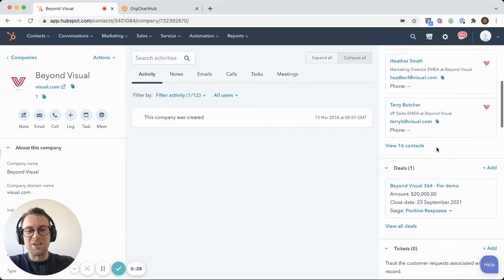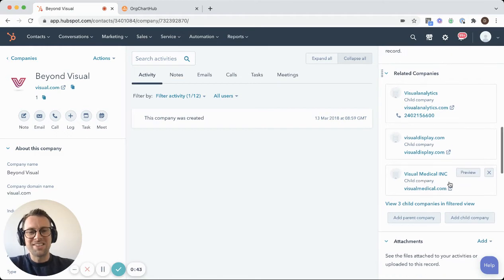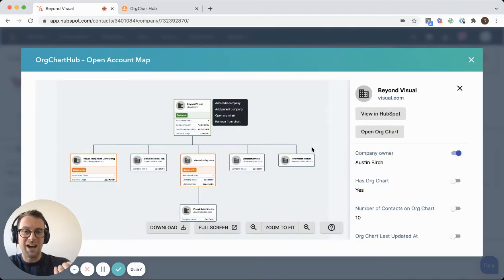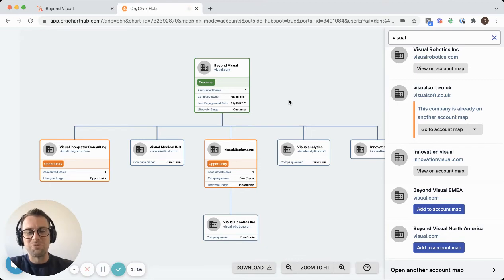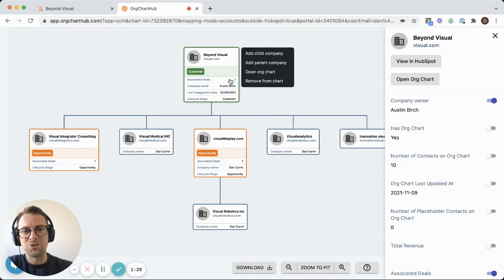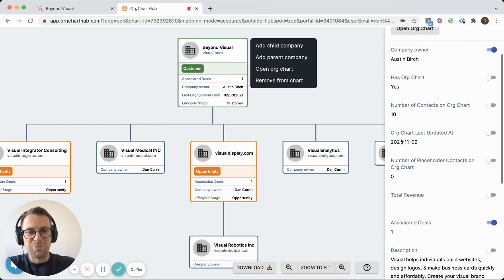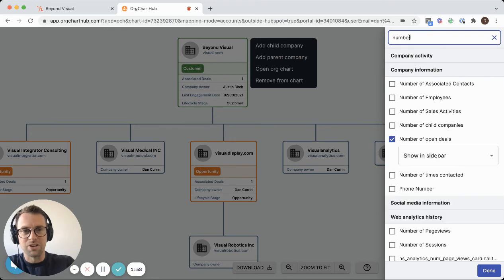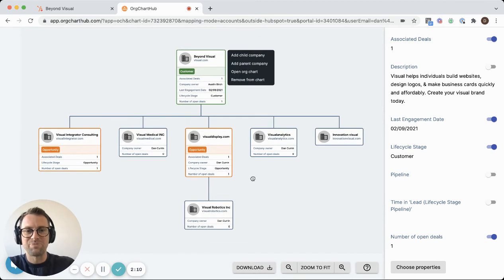Account Mapping inside of OrgChartHub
In this video, we provide a quick demonstration of how our account mapping functionality syncs both ways with HubSpots parent and child relationships, to help sales and customer success teams map out their largest accounts.